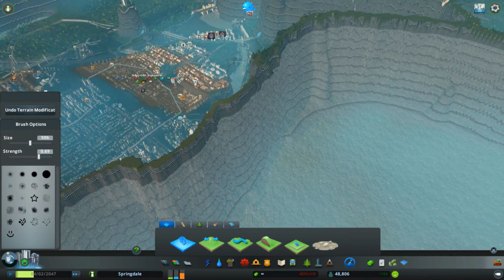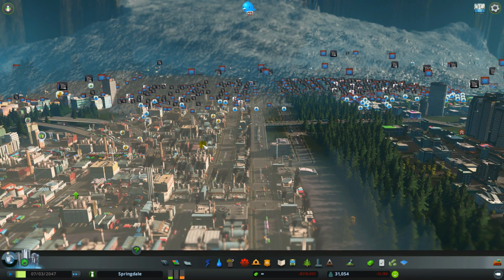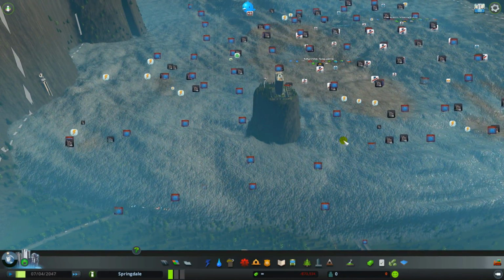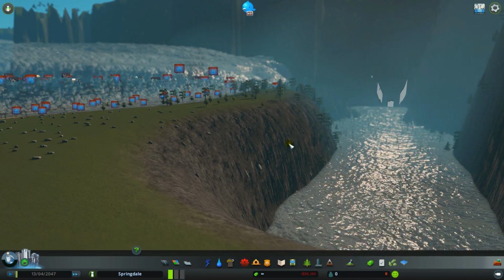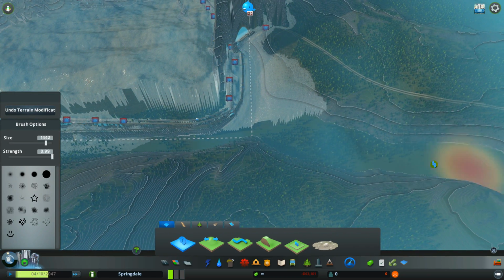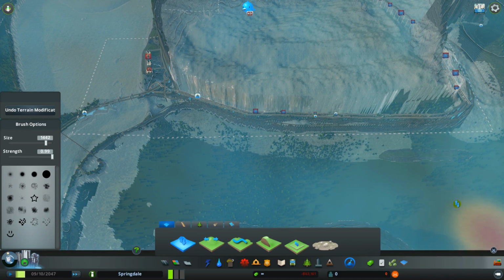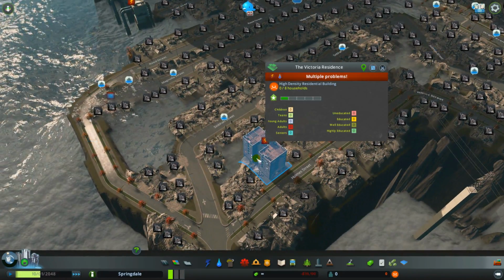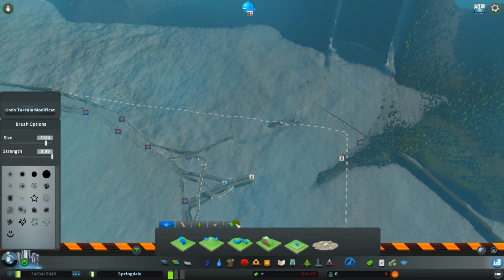Cities: Skylines Ultra Mega Maximum 500 meter Tsunami Part 2/2 [4K]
Time to breach the bowl.

- I will also make another video in the setting but then with a smaller gab, and with more focus on detail.